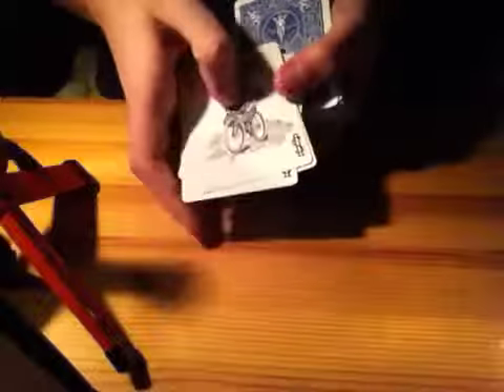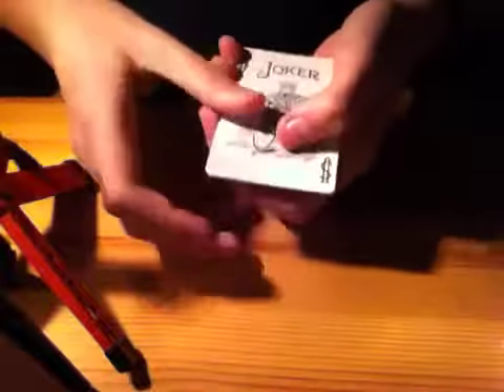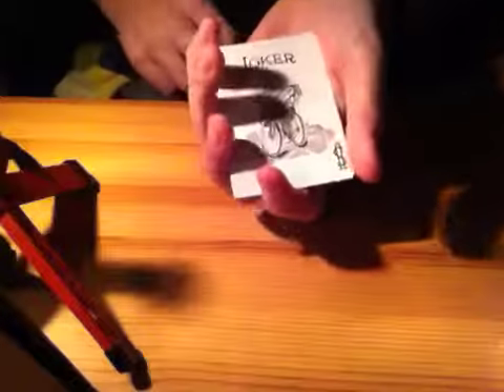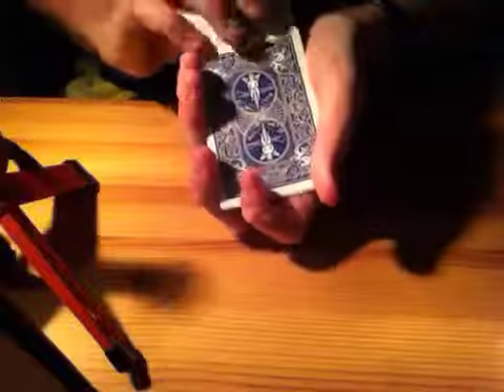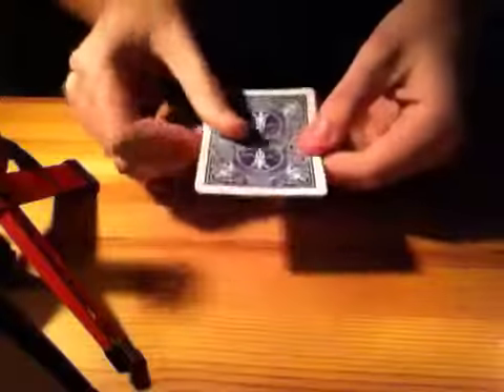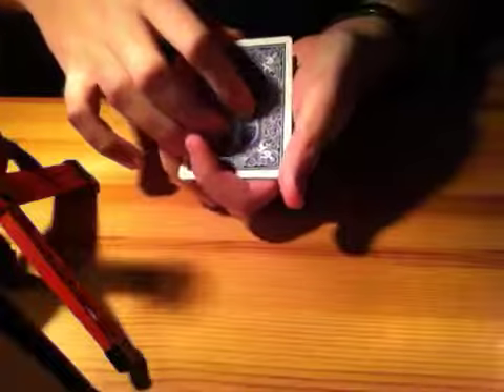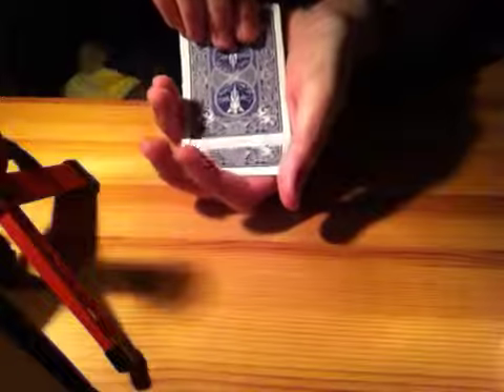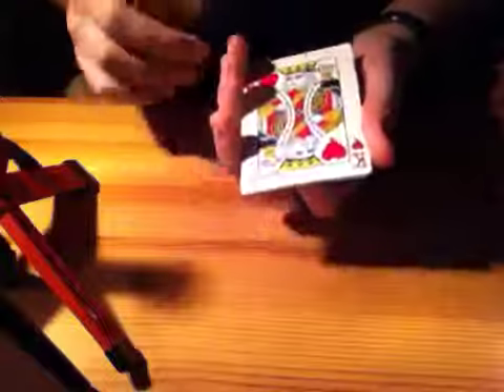The Magical Morphing Jokers - card trick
The jokers aren't very happy so today I'm going to turn them into kings.